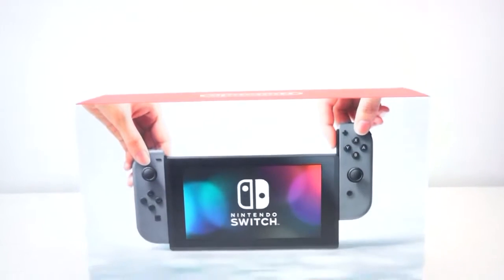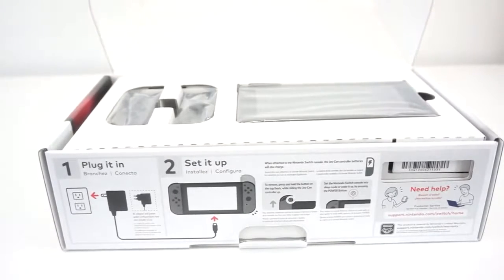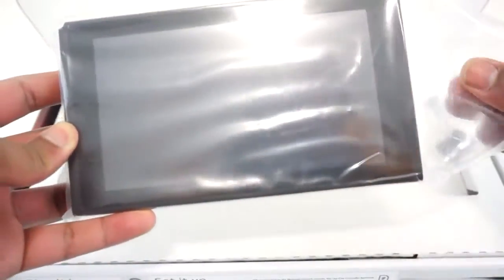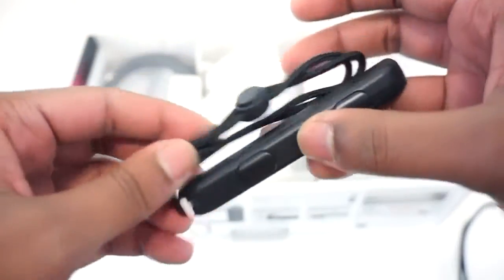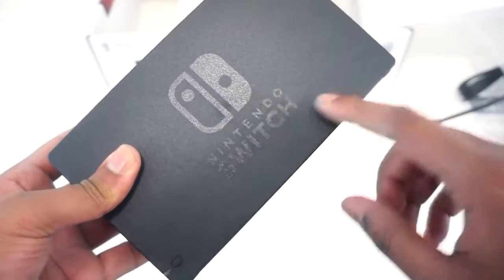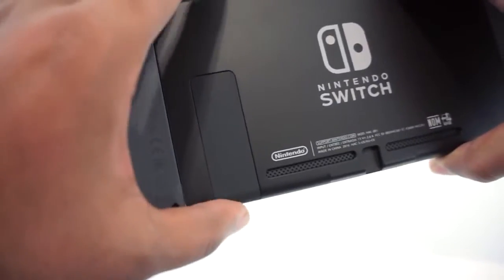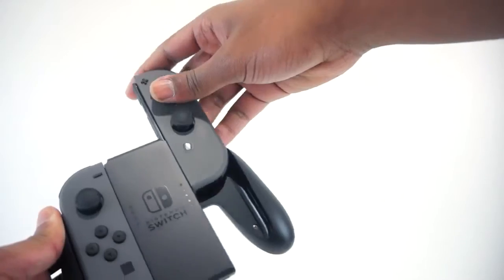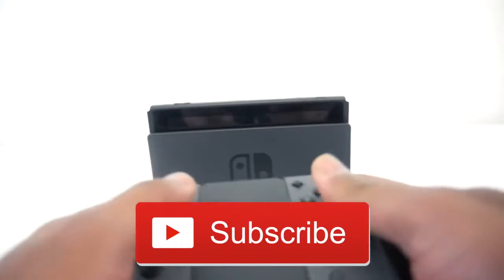AMAZING nintendo switch trailer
Please Visited

The brand new home console that you can play anywhere!
Nintendo Switch is a breakthrough home video game console. It not

only connects to a TV at home, but it also instantly transforms into

an on-the-go handheld using its 6.2-inch screen. For the first time,

players can enjoy a full home-console experience anytime, anywhere.

Share the joy right out of the box!

consoles can be connected for local wireless play. By placing the

console upright using the built-in kickstand, players can

independently use the left and right Joy-Con controllers to

experience multiplayer fun anywhere.

Fantastic online support!
The console will support online Wi-Fi multiplayer gaming. Nintendo

also unveiled a new online subscription service that will begin with

application available in summer 2017 that will let users invite

friends to play online, set play appointments, and chat with one

another as the play compatible games. The fully featured paid

service will be available in autumn.